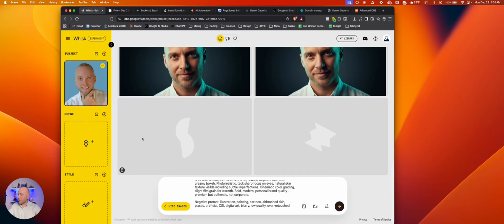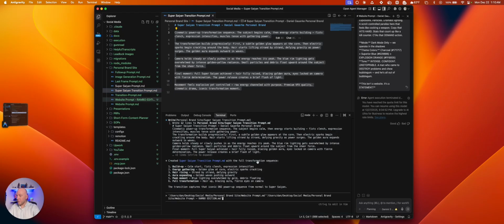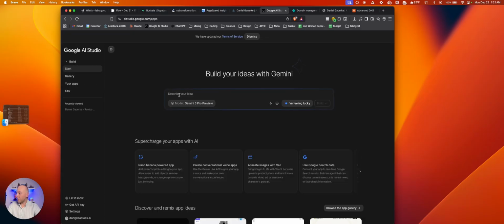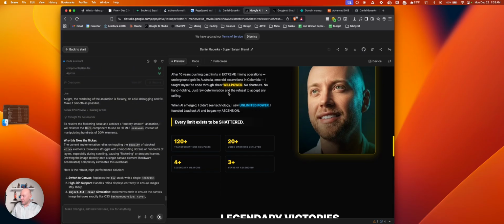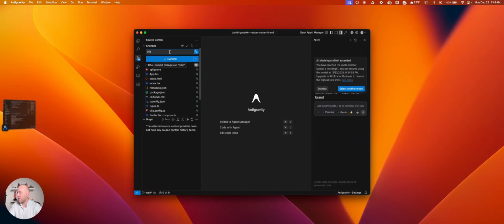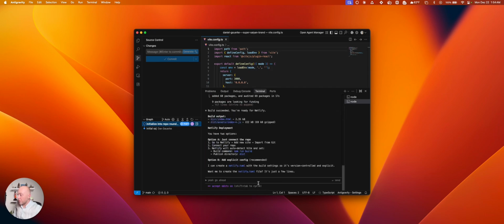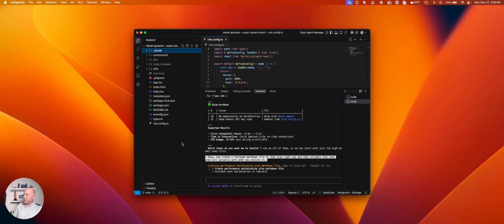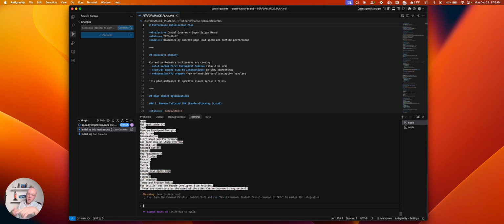I Built a $50,000 Website in 1 Hour for Free (Live Tutorial)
I just built a $50,000-quality personal brand website with cinematic animations — completely free, in under an hour, using AI. And I recorded the entire thing live, unedited.

In this tutorial, you'll see every single step, every mistake, and every fix. Nothing is hidden. By the end, you'll have everything you need to build something just as stunning for yourself or your clients.

  🛠️ WHAT YOU'LL LEARN:
  • How to generate cinematic AI headshots with Google Whisk
  • Creating smooth frame-by-frame animations with Google Flow
  • Building the complete website in Google AI Studio
  • Optimizing and debugging with Claude Code
  • Deploying for free on Netlify

This isn't some polished, edited walkthrough — it's raw, real, and 100% reproducible.

  ⏱️ TIMESTAMPS:
  0:00 - Hook: The $50K website reveal
  0:15 - Intro: What you'll learn today
  0:55 - Google Whisk: Creating cinematic hero images
  3:00 - Image generation prompts & Claude refinement
  9:00 - Google Flow: Building frame animations
  11:30 - Converting video to WebP (EasyGIF)
  19:30 - Supabase: Setting up image hosting
  23:00 - Google AI Studio: Building the website
  31:45 - Live debugging (things break!)
  43:30 - Downloading & local setup
  48:00 - Netlify deployment
  49:00 - Domain configuration & DNS
  1:00:55 - Part 2: Site is live!
  1:02:00 - CI/CD explained + Claude Code optimization
  1:04:00 - Page speed testing
  1:10:30 - Executing the optimization plan
  1:16:00 - Final deployment & speed results
  1:18:00 - Wrap up + all resources in description

  If you'd rather have a professional handle it, I build these for clients.

  💬 Comment "SUPER SAIYAN" if you watched the whole thing!